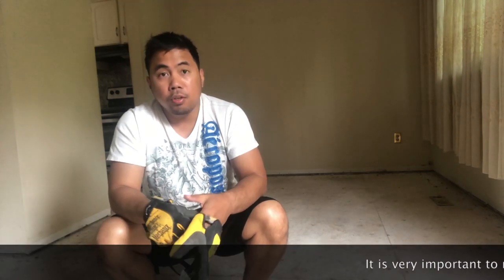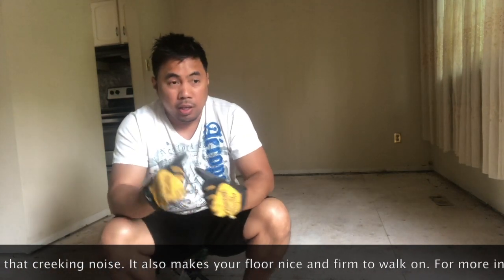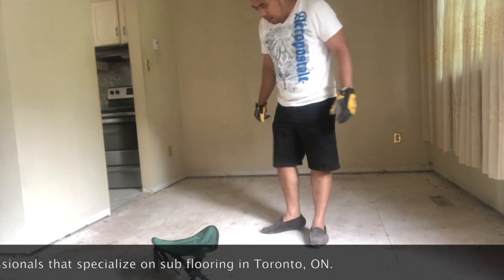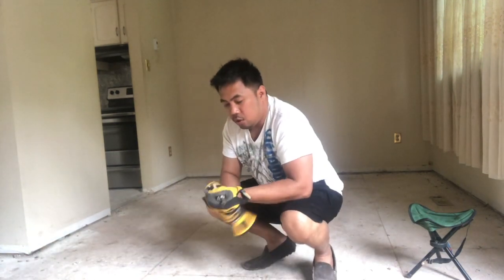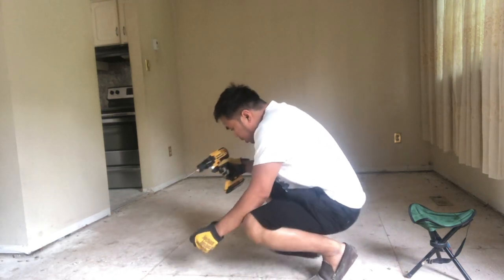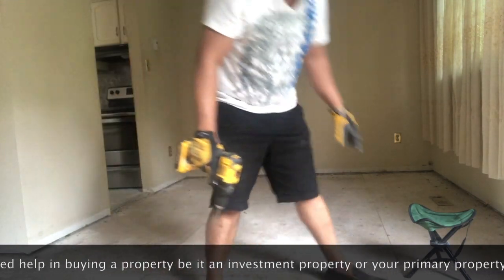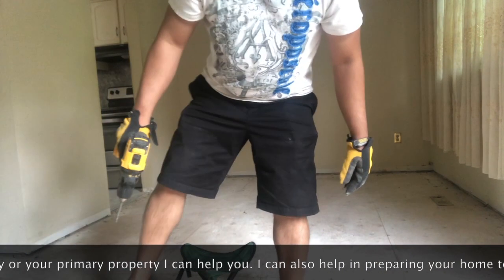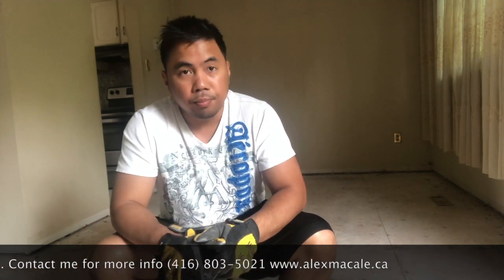Preparing Your Sub Flooring For Hardwood or Laminate Installation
Alex Macale is a Filipino Real Estate Agent based in Toronto, ON. Canada. He is a known realtor in the Filipino community in Toronto and part of his new hobby is taking a property and turning it into a gem.

I created this video vlog segment to show and prove that real estate investing is no game! It takes a lot of work and the risk is high. But small knowledge it can make a real difference.